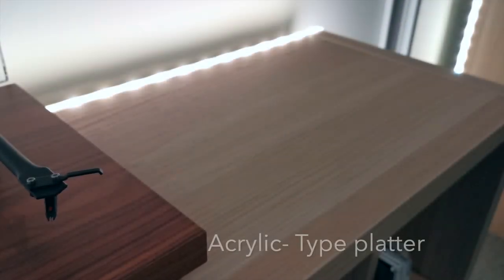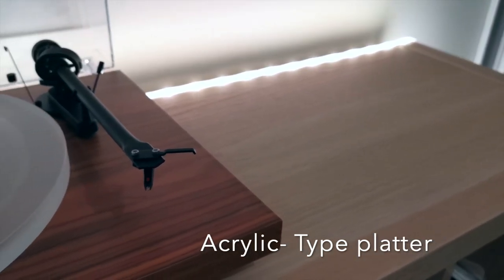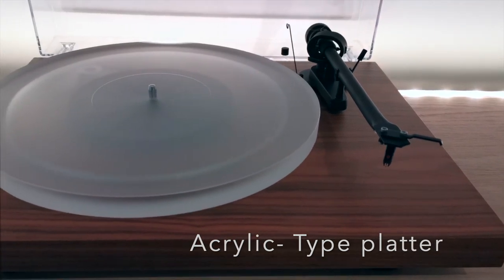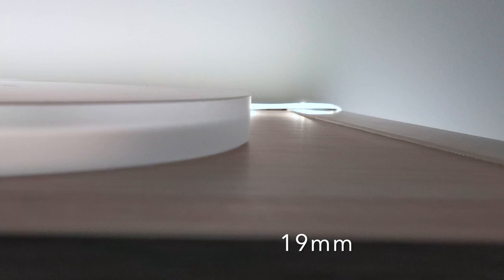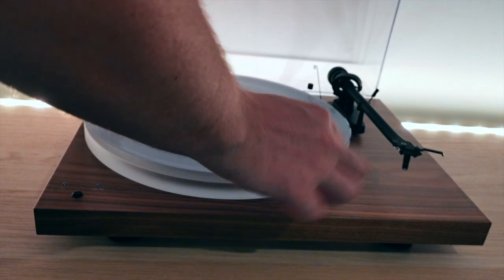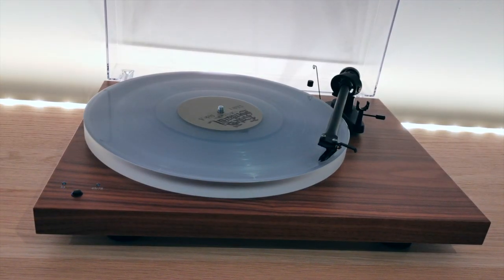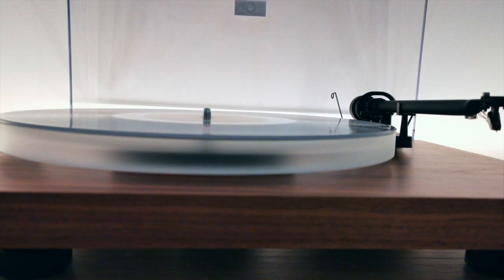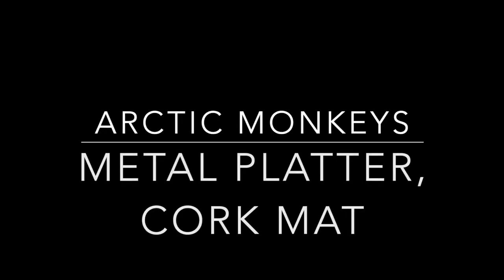Using an Acrylic vs Metal Platter on a turntable.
I compare acrylic platter to a metal platter, along with the use of different mats.

I also discuss why in theory an acrylic platter is a better material to be used than the tradition stock metal platter available with most tables when purchased.